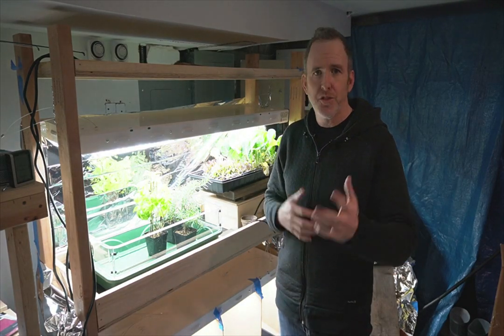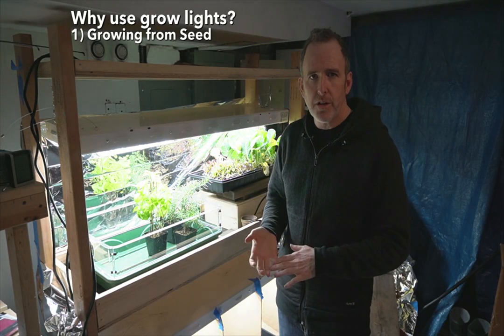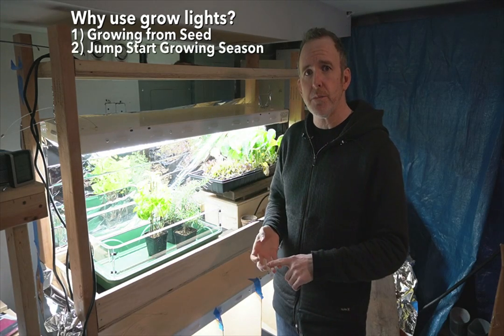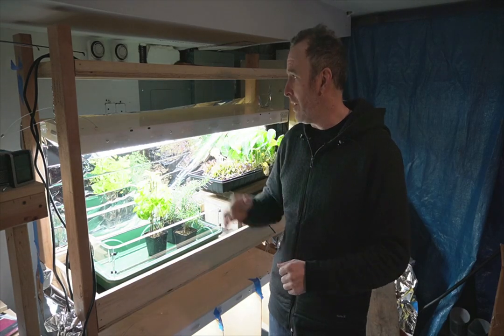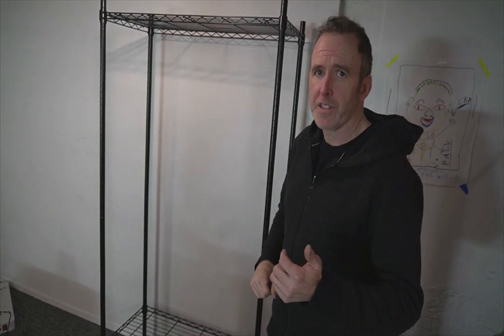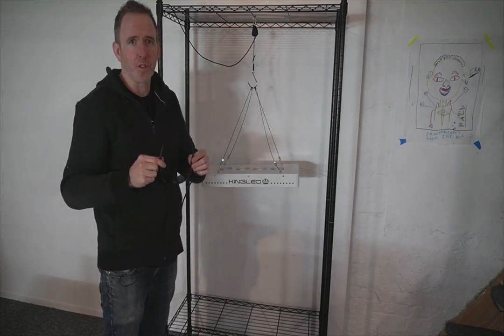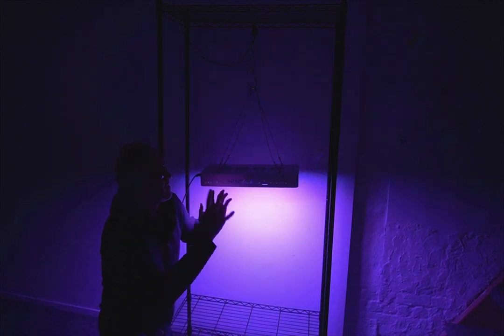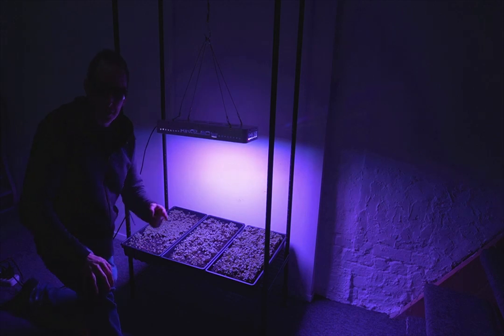LED GROW LIGHT SET UP: Fast, Cheap & Easy!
When I started growing my veggies and plant from seed I couldn’t find much information on setting up grow lights and how to get started.  I found hundreds of video on how to get started with your cannabis home growing operation, best cannabis light set up but not a lot on getting set up for LED grow light seed starting and growing kits.

And I looked around at options to buy an LED shelving system but the more research and reviews I read for these $500-$1000 systems, I found the reviews were largely negative and the system were cheaply made.

So today’s episode is about how you can set up a flexible efficient LED grow light shelf system in 20 minutes and under $150.

The benefits of a grow light system:

 • Grow from Seed: starting from seed vastly expands the variety of what you can grow. There are great seed companies out there, providing organic, heirlooms and you are not limited by the start plants at your local garden center or Home Depot.
 • Getting a Jump Start on Your Growing Season. By starting from seed, I’m able to get about a 13 week jump start on my peak growing season which is roughly May-Sept here in NYC.
 • Grow All Year Round: You can start growing year round, it opens up a 12 month growing calendar. So here in Brooklyn we can have fresh  herb for cooking in the heart of winter or grow microgreen in Jan/Feb.

Wire Steel Shelving Unit:
HDX Steel Shelf
H 72” W 36” D 16”
Price: $59 Home Depot
Link for Home Deport Wire Shelving Options:

LED LIGHT:
King Plus 600W LED Grow Light Full Spectrum for Indoor Plants Veg and Flower
Price: $89 Amazon

Link for Amazon Kind LED Light:

TOTAL COST: $150 + Tax